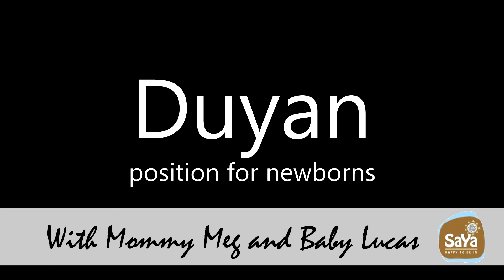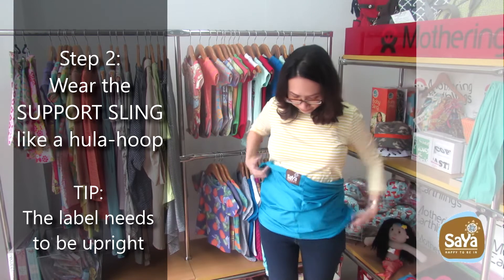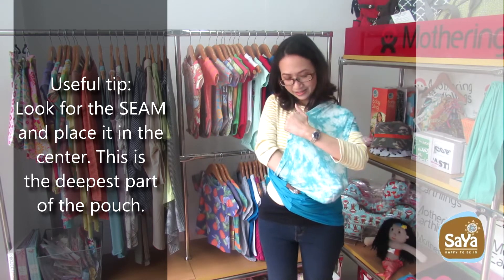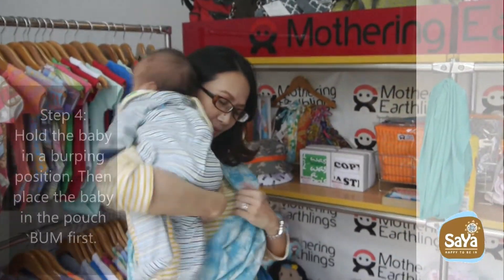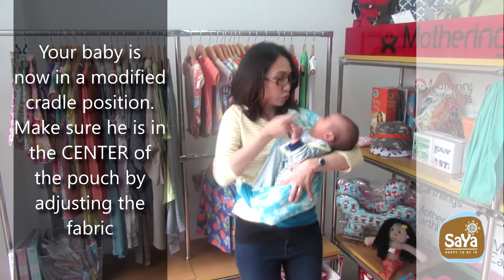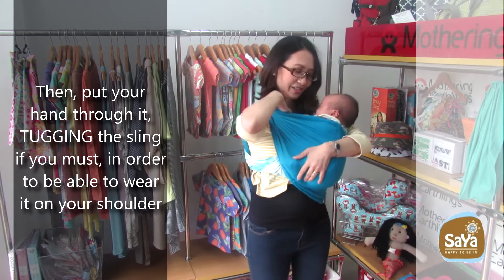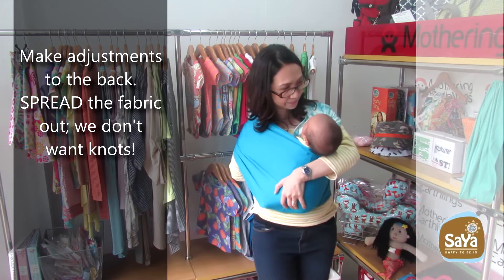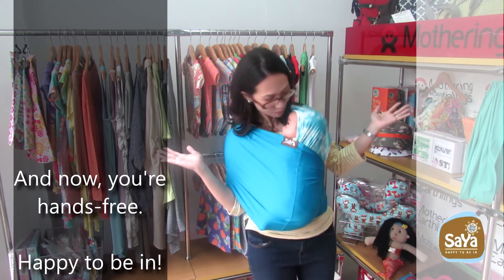DUYAN position using the Marble SSK+VTB sling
This is a modified cradle position. Notice that the baby is still in an upright angle, just not facing the mom, as with the YAKAP position. This is good for younger babies who can still fit their entire bodies in the LEAD sling.

Follow these simple steps as demonstrated by Mommy Meg during our SaYa Salu-salo at the Mothering Earthlings showroom in Pasig.